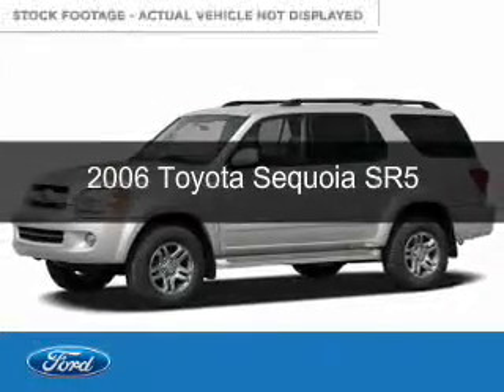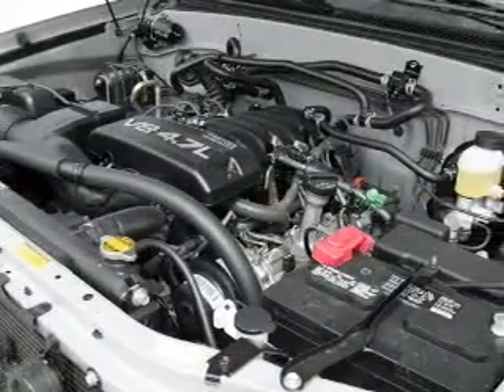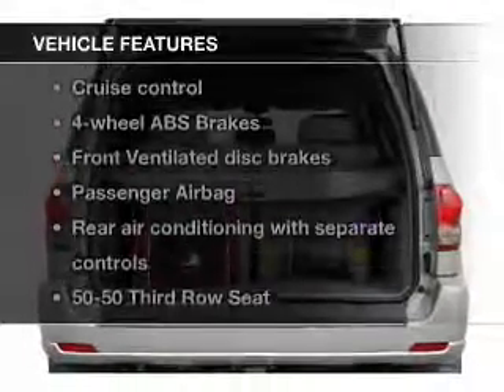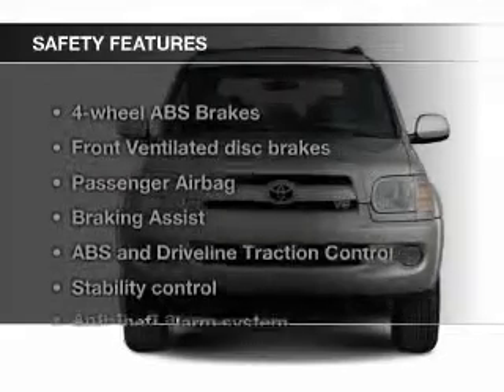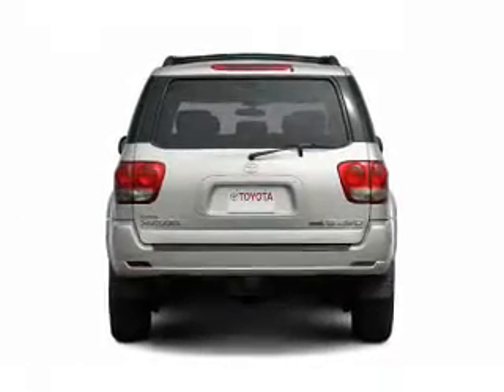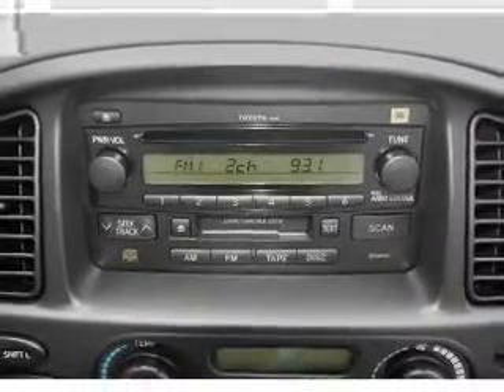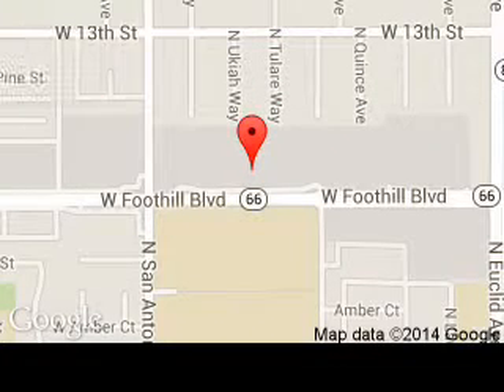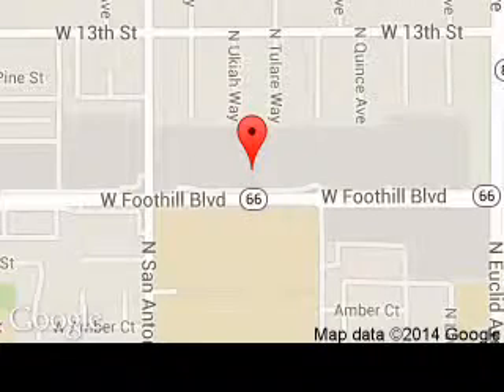2006 Toyota Sequoia - Upland CA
Phone:
Year: 2006
Make: Toyota
Model: Sequoia
Trim: SR5
Engine: 4.7 liter 8 cylinder 32 valve
Transmission: 5-Speed Automatic
Color: Natural White
Mileage: 96976
Address:
555 W. Foothill Blvd.